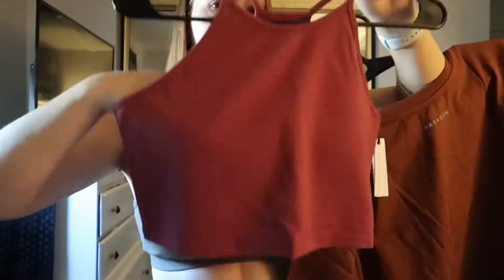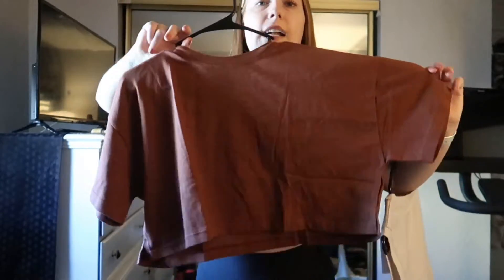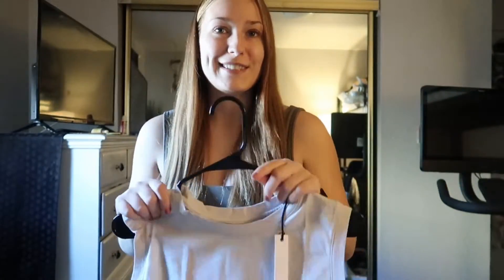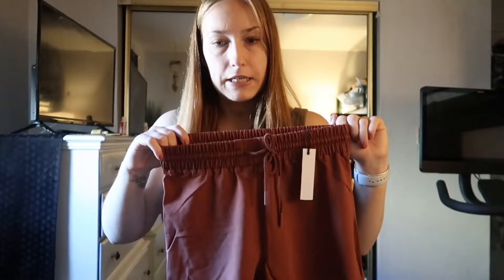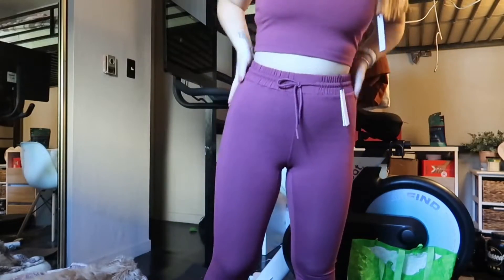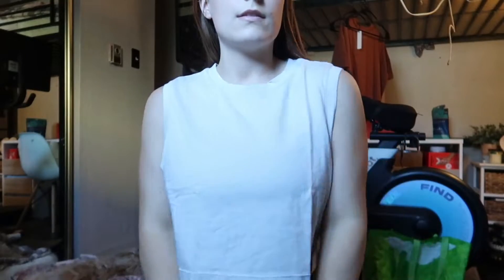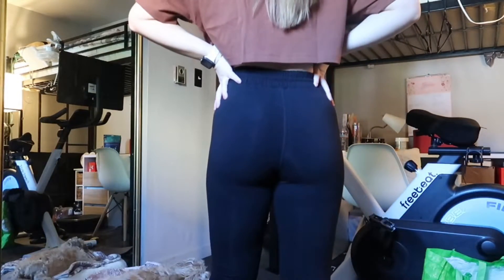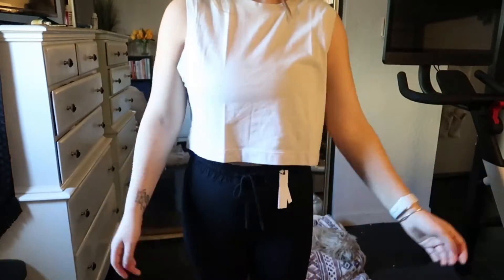PARAGON FITWEAR CANYON: Try on Haul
Today I am showing you all of the cute pieces that Paragon Fitwear is launching on June 30th at 5PM ET. I love the new Bioknit fabric and the color mirage! Super pretty and I hope you found this video helpful.

Remember to leave me a comment & a thumbs up if you enjoyed this video!